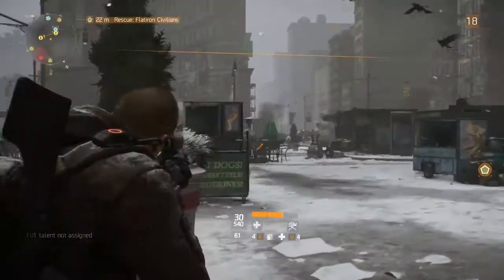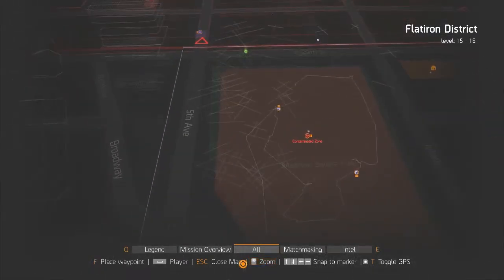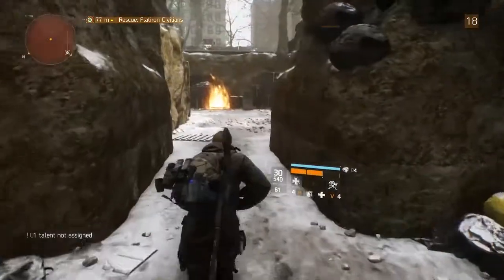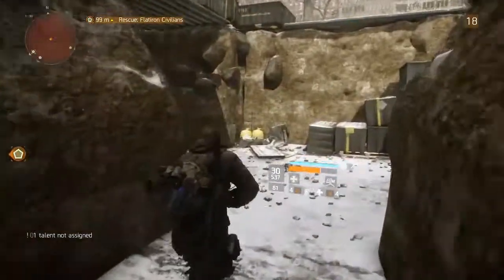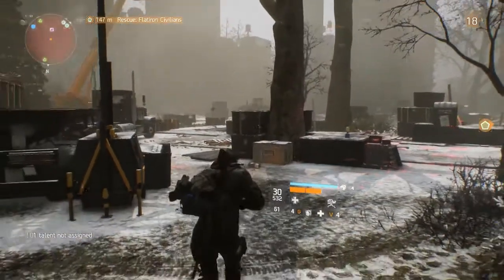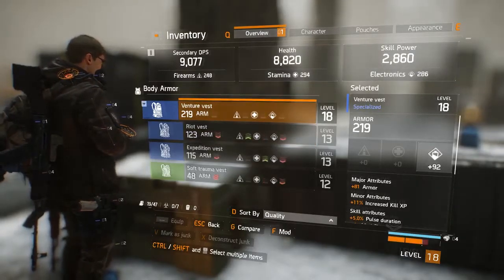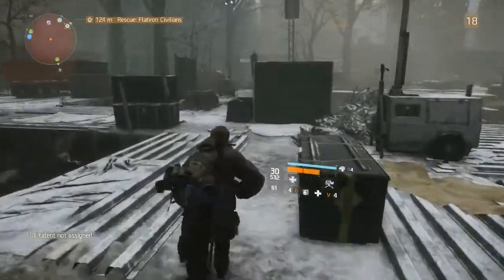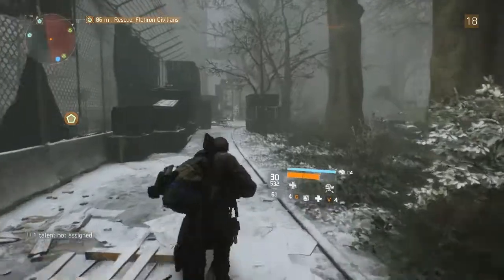Tom Clancy's The Division | Contaminated Zone | Gear Location Guide | Madison Square Park Crate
Welcome to Another Contaminated Zone Gear Location Guide on Tom Clancy's The Division.

This will be a complete Location by Location Guide on all the Various Loot Crates that can be found in the Contaminated Zones outside on the Dark Zone on the Normal Map

Black Friday, a smallpox pandemic (transmitted by a virus planted onto banknotes), sweeps through cities across the U.S. causing the United States Government to collapse in five days; basic services fail and without access to food or water, the country quickly descends into chaos. The player is part of the Strategic Homeland Division (SHD), or "The Division" for short—a classified stay-behind force of self-supported tactical agents. Leading seemingly ordinary lives, SHD agents are trained to operate independently of command when all else fails. This group is established to combat the threat brought about by the outbreak and are given direct authority by the President of the United States to do whatever it takes to prevent the fall of society, piece the city back together and "save what remains". The player will encounter remnants of the New York City Police, Fire, and Emergency Responders and the New York National Guard now known as the JTF (Joint Task Force) who will help the player throughout the game. Enemies include the Rikers (Formerly prisoners of Rikers Island), bandits known as Rioters, The Cleaners who are primarily former New York City Sanitation Workers hellbent on purging the disease, and The Last Man Battalion, a secretive rogue military unit who are trying to restore order in more lethal manners. Throughout the game, the agents will find themselves caught in a worldwide conspiracy and will be forced to combat both the threats of the virus as well as those who unleashed it.

The Division takes place in mid-crisis Manhattan, an open world with destructive environments that are free for players to explore. The player's mission is to restore order by investigating the source of a virus. The gameplay is similar to other third-person-shooters, in which player character can carry three weapons, and explosives like sticky bombs and smart mines to fight against enemies. Players may take cover behind objects during firefights to avoid taking damage from enemies, and to give them a tactical advantage when attacking. As the game is set in a third-person perspective, the character model is visible. As players progress, they earn experience points and currency. They can use these points to customize their character's appearance, upgrade weapons and gear, and learn new talents and skills. Players have to complete missions to learn active talents such as the ability to throw healing grenades, deploy automated gun turret or use radar pulse, which can tag enemies. The game features a dynamic, time based weather system which may bring benefits or disadvantages to players. For instance, storms can hinder player's visibility and make aiming difficult. The game also features a day-night cycle which will change the behaviors of enemies in the game.